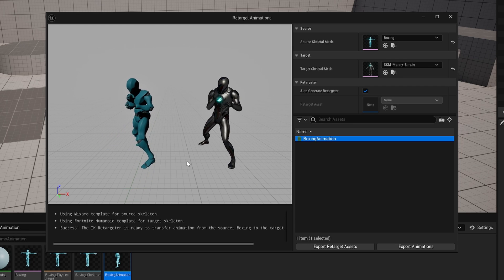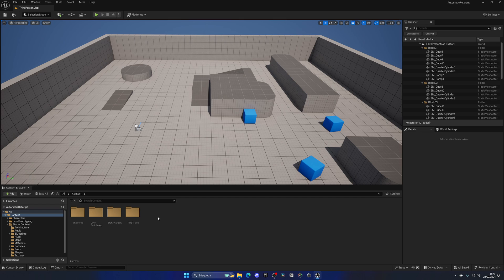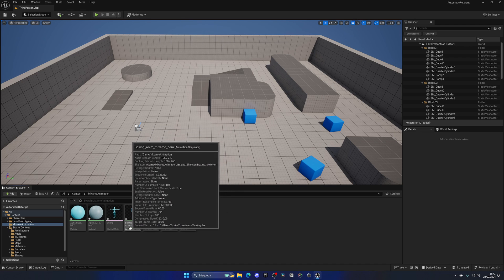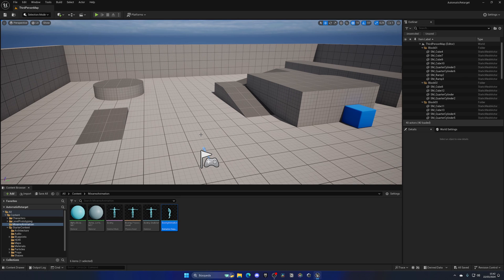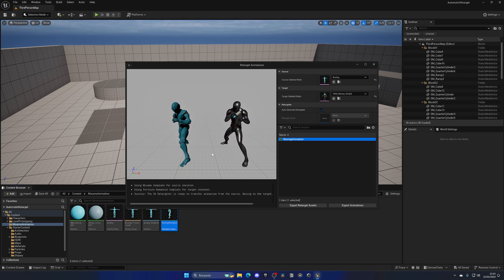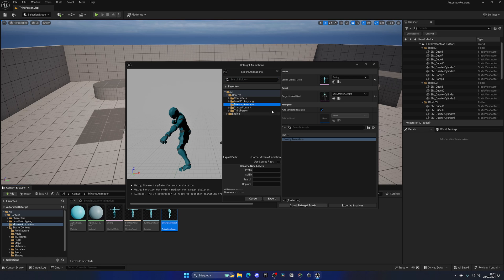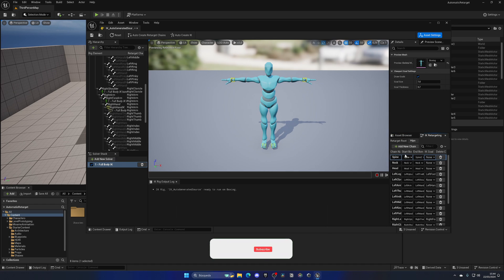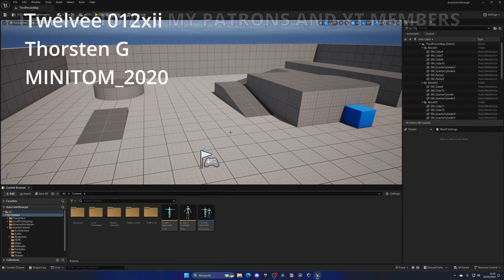*NEW* How to Retarget Animations with ONE CLICK in Unreal Engie 5.4 Preview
Hello guys, in this quick and simple tutorial we are going to see how we can retarget instantly in Unreal Engine 5.4.